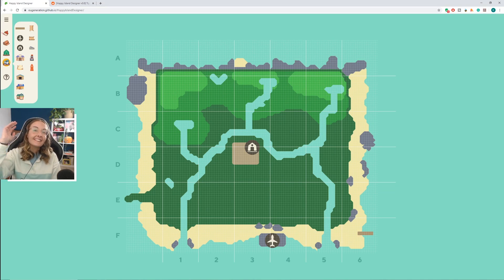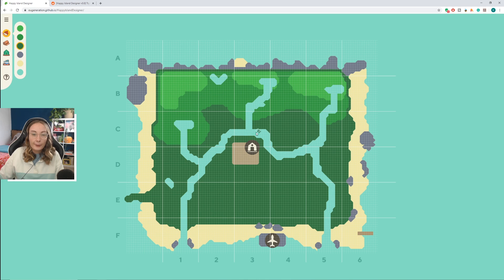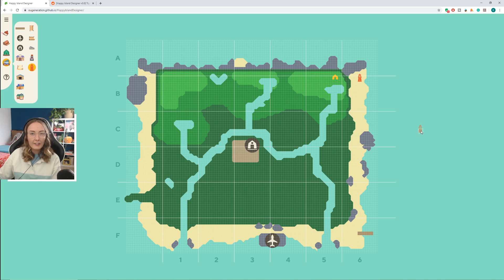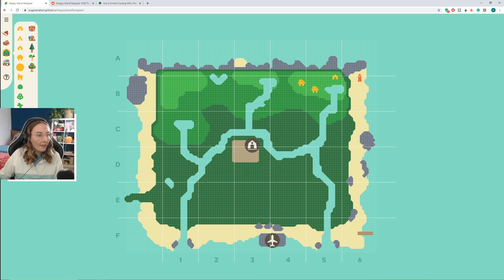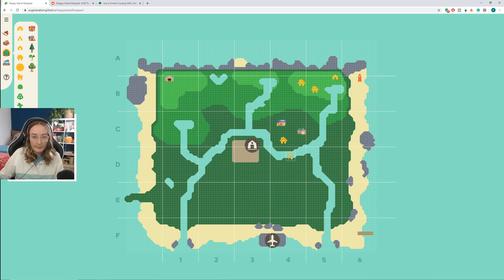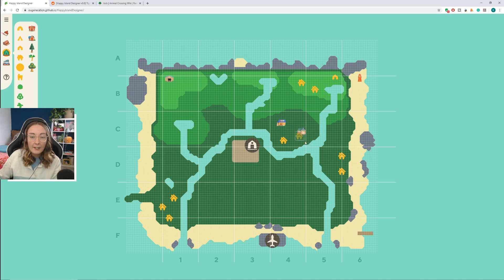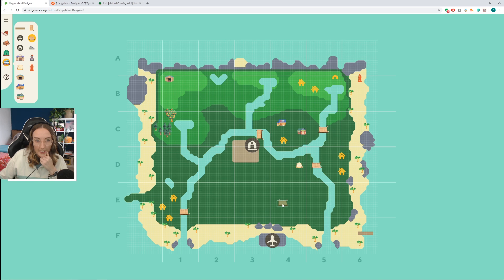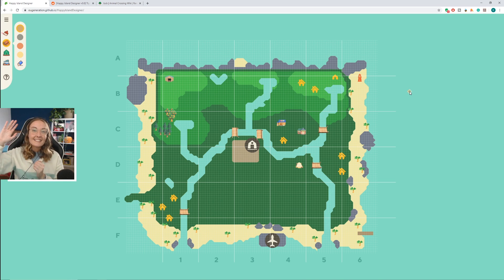Designing my island for animal crossing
Animal Crossing comes out in less than a week and I don't think I've ever been more excited for a game, so I thought I'd show you lot what I have planned for my island. Who do you want your starting townies to be?